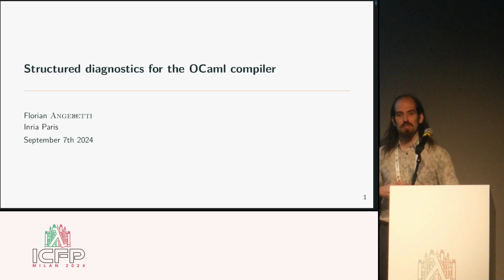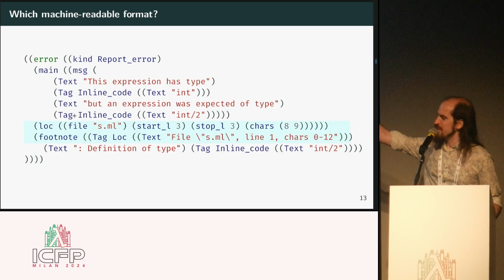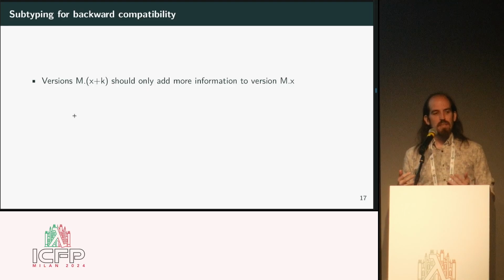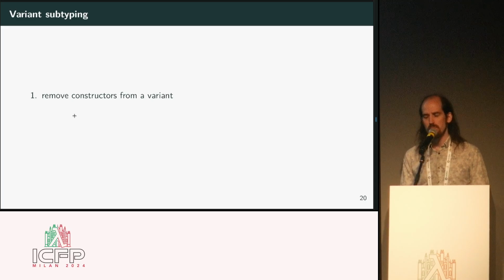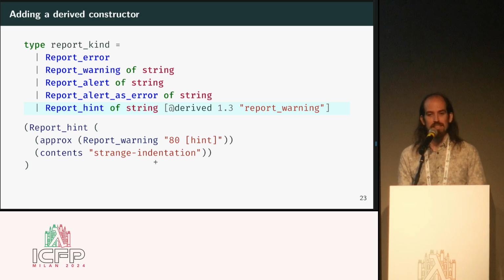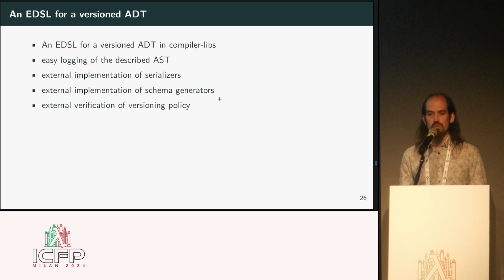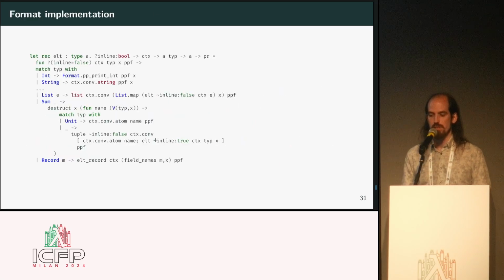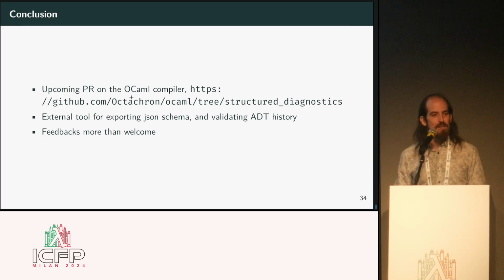[OCaml24] Structured diagnostics for the OCaml compiler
Structured diagnostics for the OCaml compiler (Video, OCaml 2024)
Florian Angeletti
(Inria)

Abstract: Compiler error messages are one of the basic block of a language developer experience. However, many other tools –from language servers to build systems– participate to this experience. Thus, compiler diagnostics ought to be understandable not only by humans but also tools. How do we add machine-readable diagnostics to the OCaml compiler?